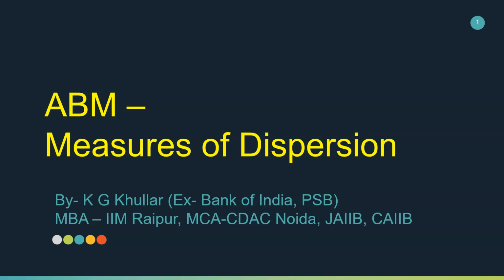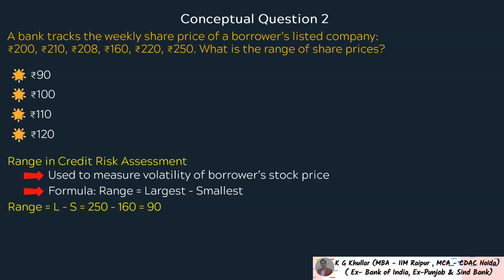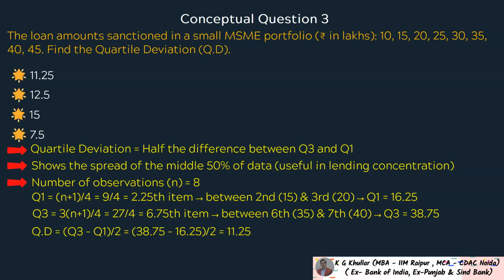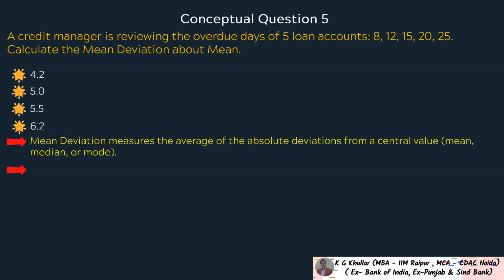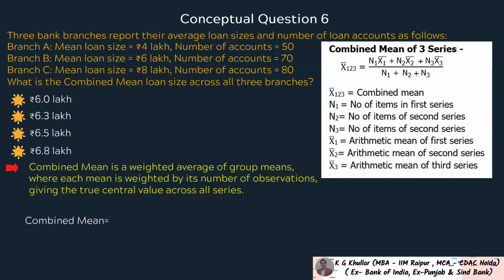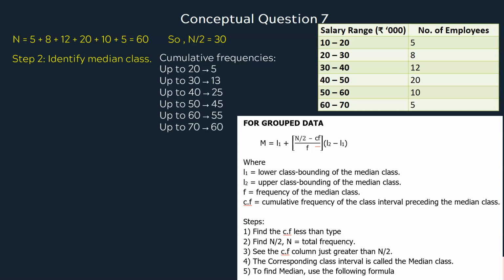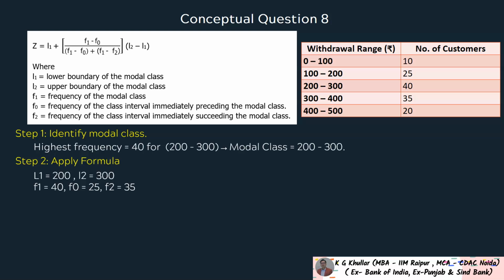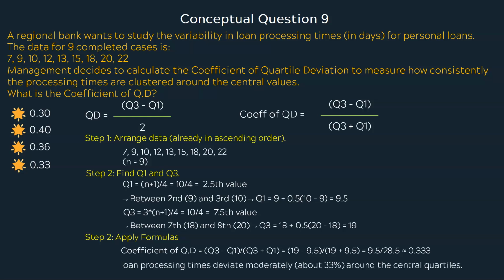CAIIB ABM - Measures of Dispersion - Important Conceptual Questions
Learn key conceptual and application-based questions from CAIIB ABM’s Measures of Dispersion. Covers Range, Quartile Deviation, Mean/Median, Mode, C.V with practical banking examples. Essential for scoring high in exams.
[CAIIB 2026] CAIIB 2026 Questions Bank Combo Pack - ABM+BFM+ABFM+BRBL 1000 Series Question Banks Combo
[CAIIB 2026] CAIIB 2026 Summarised Notes Combo Pack - ABM+BFM+ABFM+BRBL Notes Combo